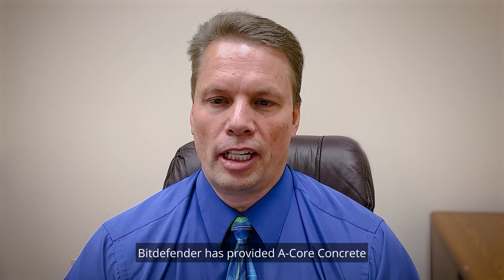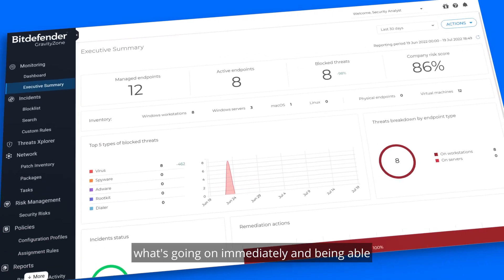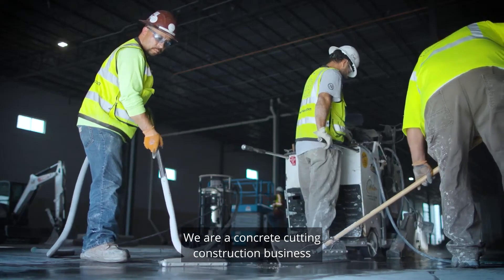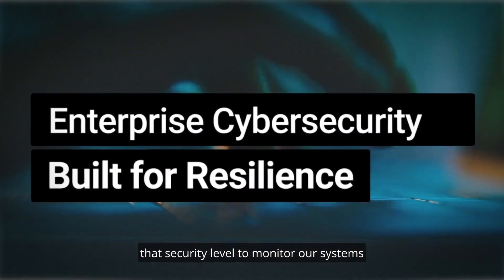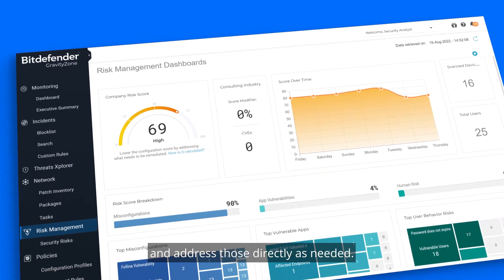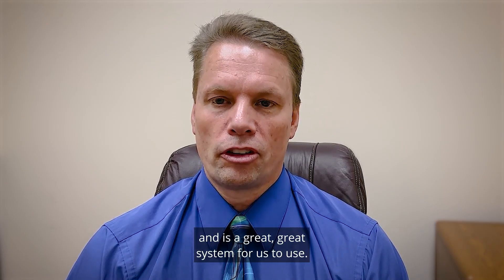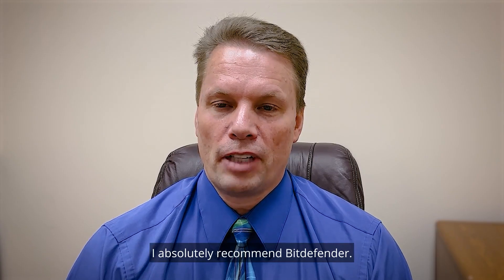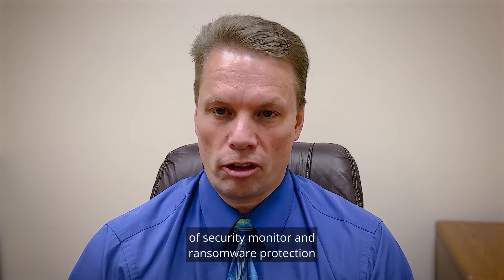A-Core Concrete Specialists, Inc. Gains Ransomware Protection with Bitdefender | Video Testimonial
A-Core Cutting uses Bitdefender to deliver integrated protection, hardening, and risk- and incident-analytics across the Microsoft Windows workstations and Windows virtual servers providing access to a Microsoft Azure cloud environment. Applications running on endpoints protected by Bitdefender include ComputerEase construction accounting, Microsoft Office 365, and several cloud-based service applications.

Featuring: Andy Black, Ph.D., Chief Information Officer, A-Core Concrete Cutting